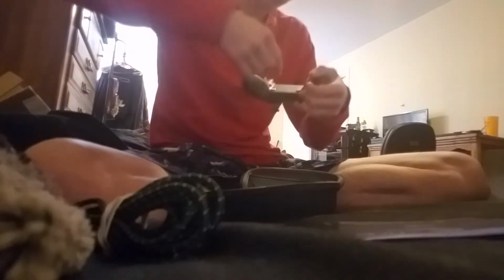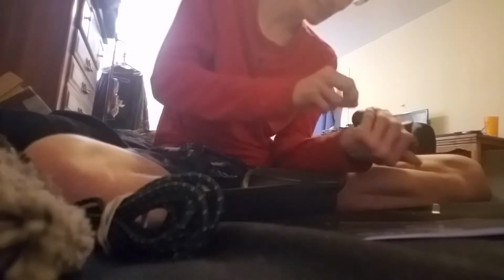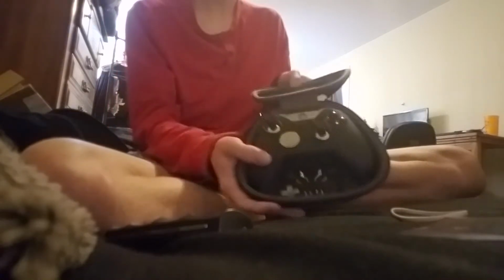UNBOXING MY XBOX ONE ELITE CONTROLLER